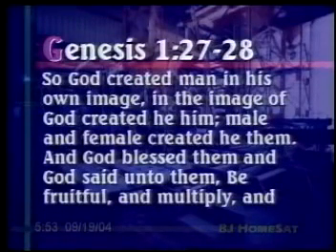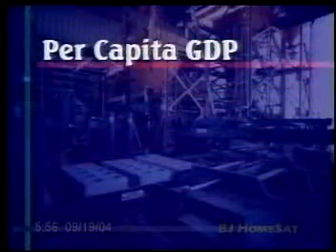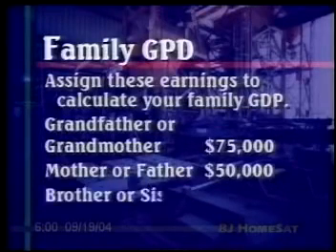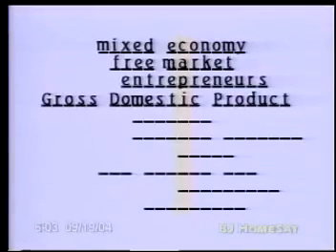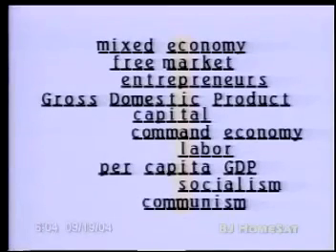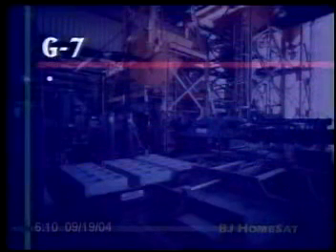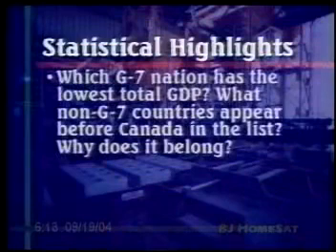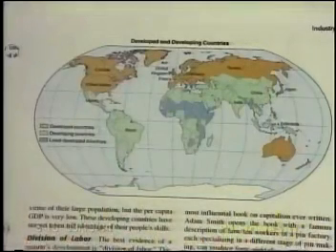Geography 04 06